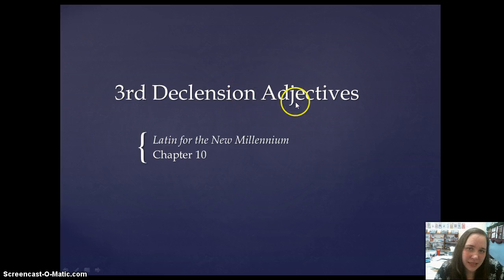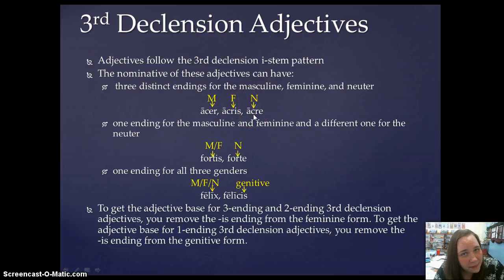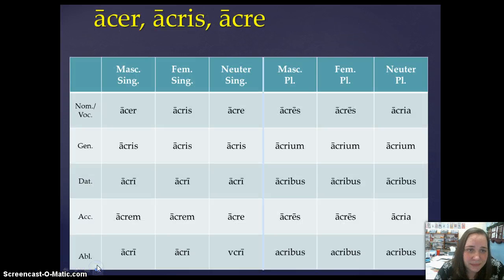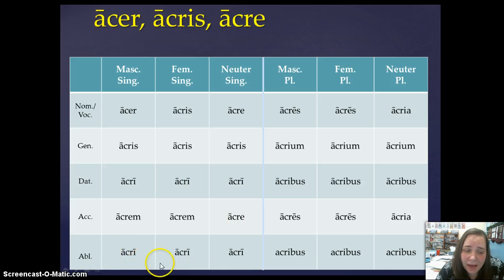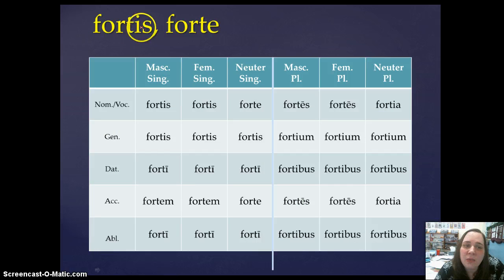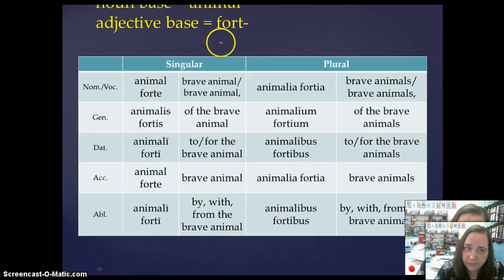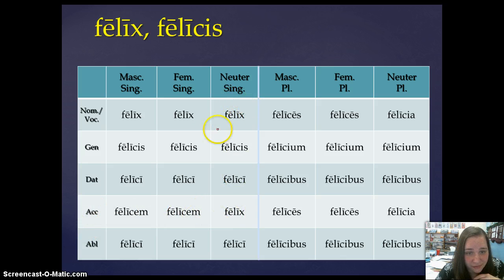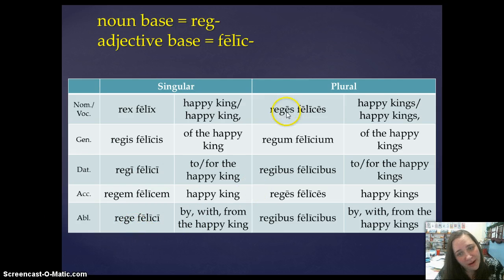Ch. 10: 3rd Declension Adjectives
This lesson syncs with Ch. 10 in Latin for the New Millennium.